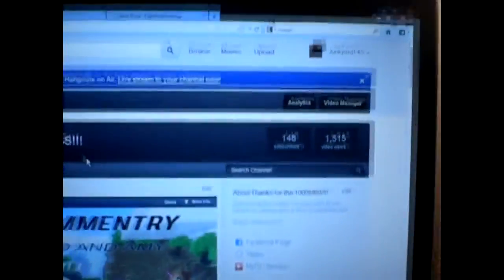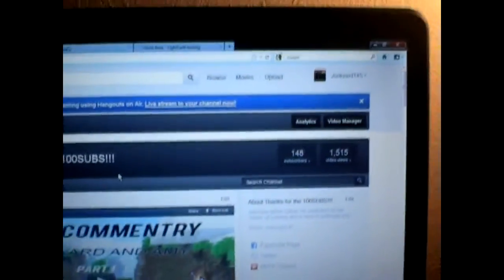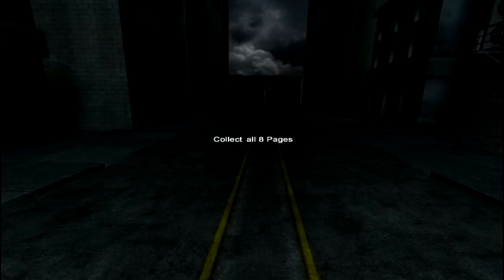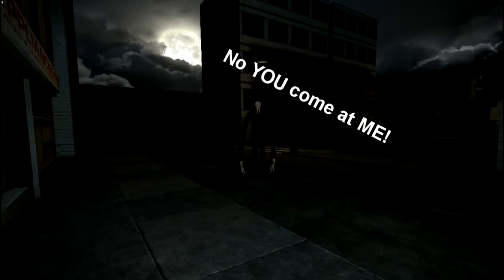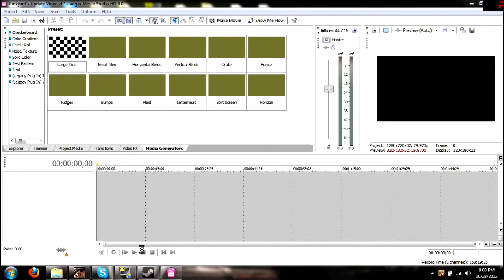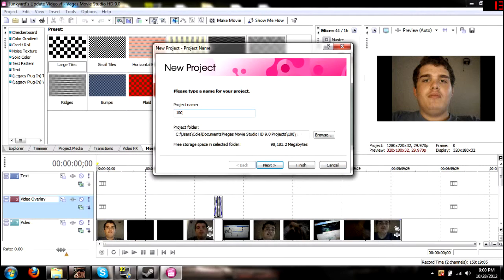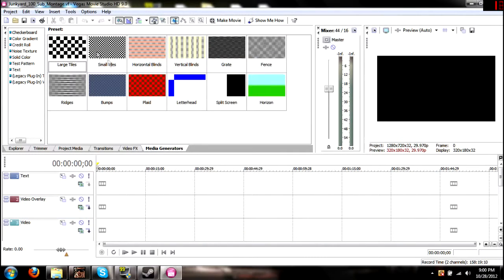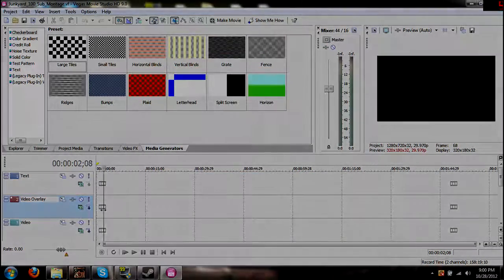100 Subscriber SWAGTAGE!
RESPECT THE JUNK OR DIE YO.